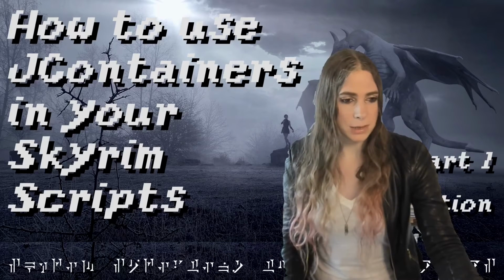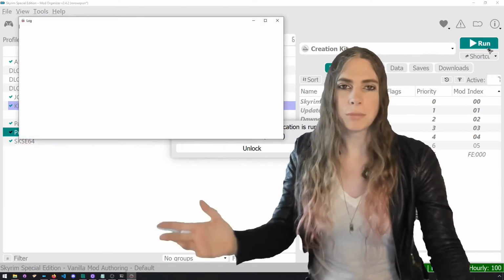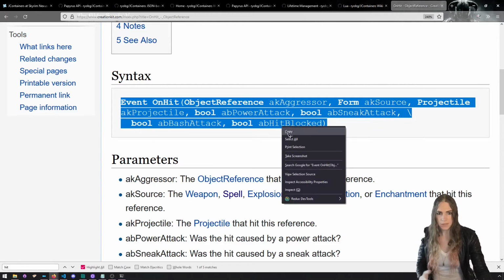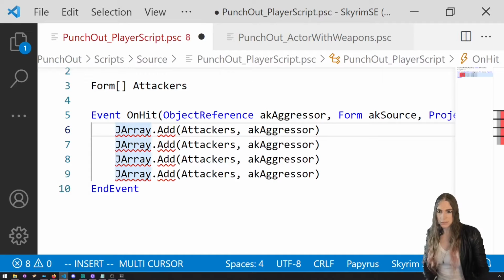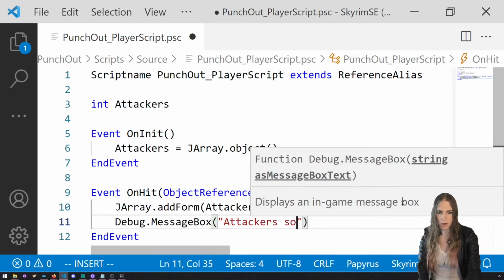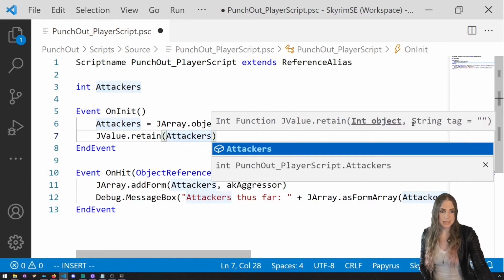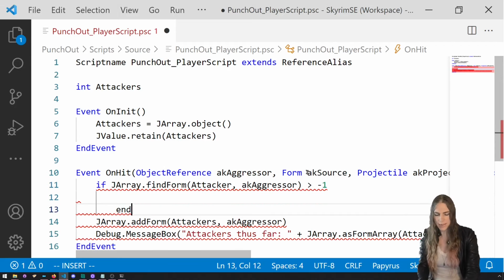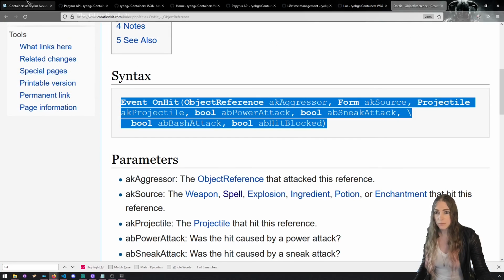How to use JContainers in your Skyrim scripts: Part 1 - Introduction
In this episode, we get you up-and-running with JContainers! We review the basic concepts and create a JContainer array (JArray) which tracks all of the NPCs which hit the player. We also look at how JContainer data is saved into save games. Happy Modding!